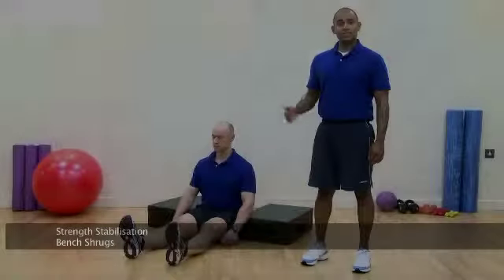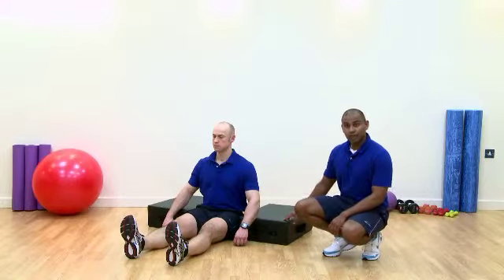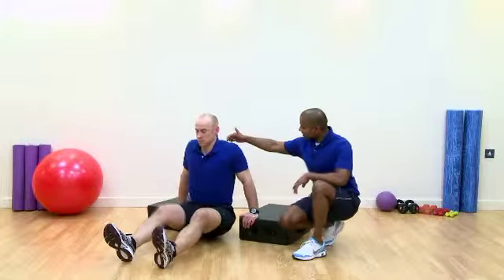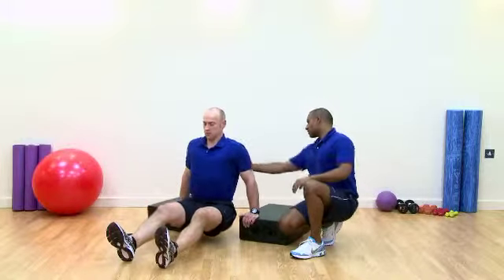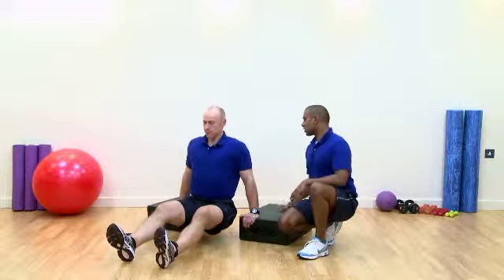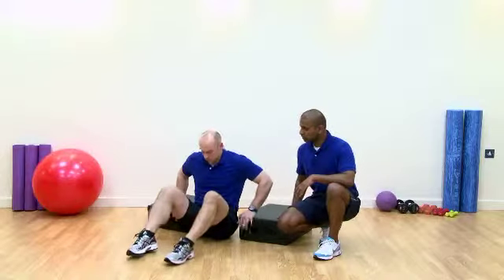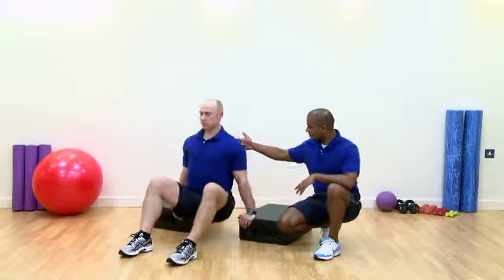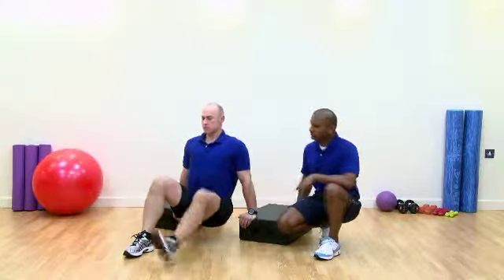Bench Shrugs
A Stabilization exercise targetting the lower and the mid trapezius